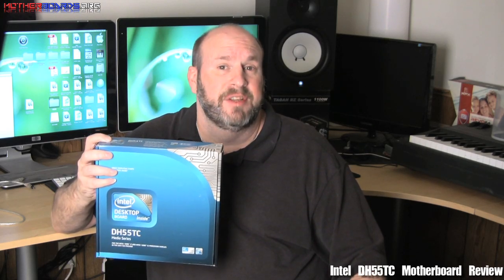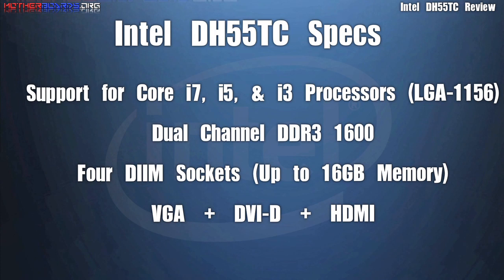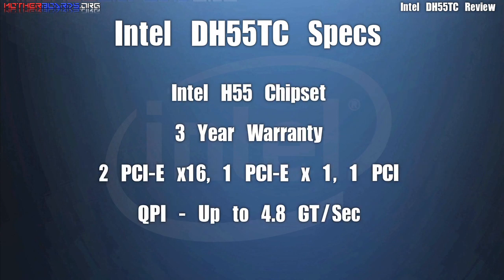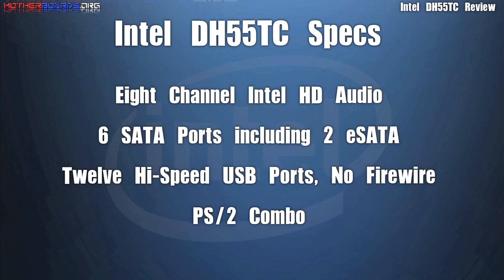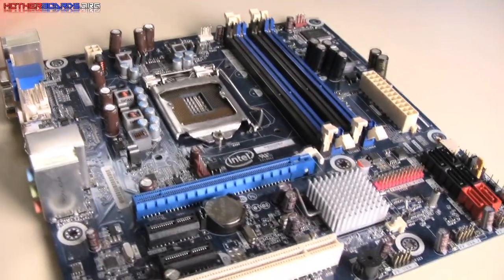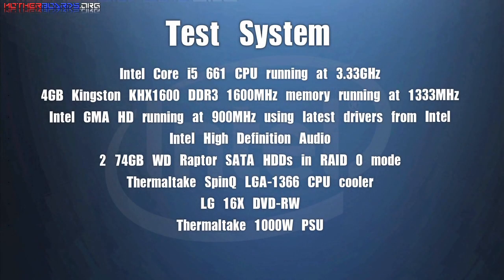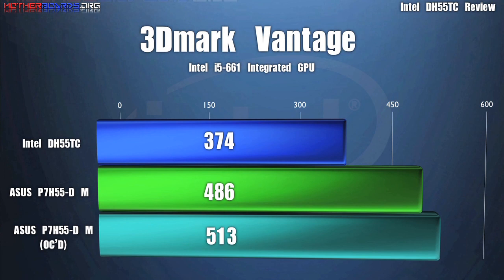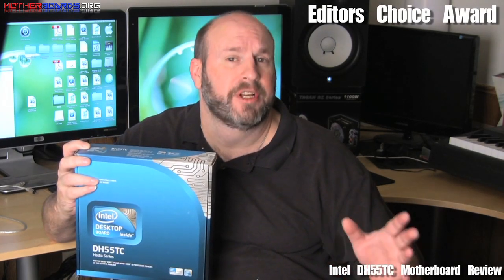Intel DH55TC Motherboard Launch Review with i5-661 Benchmarks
With Intel's release of brand new CPU's they are also launching a new chipset lineup, we take you through the new DH55TC Motherboard and show you benchmarks along with the new i5-661 CPU